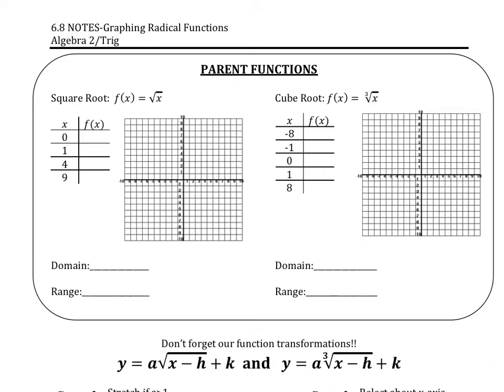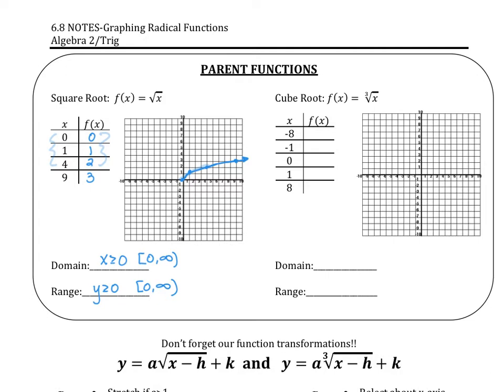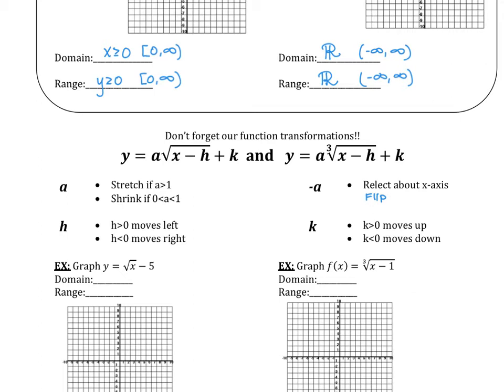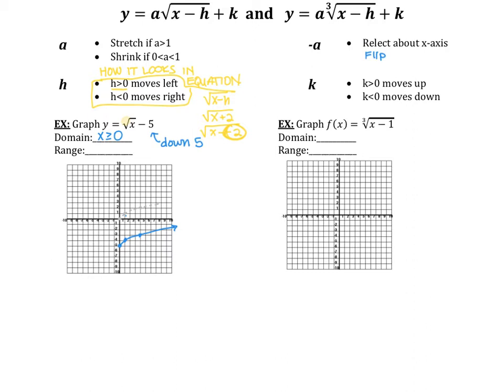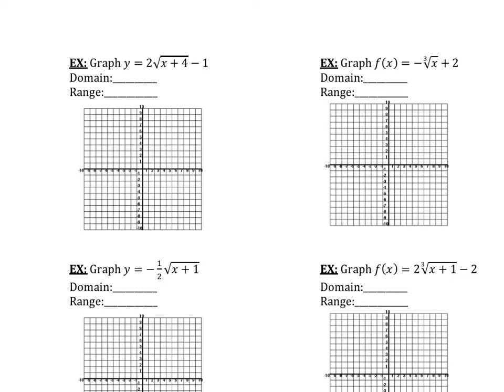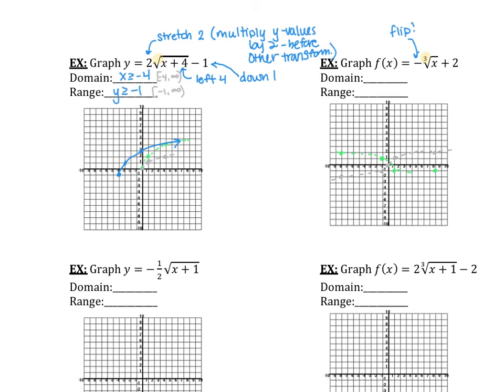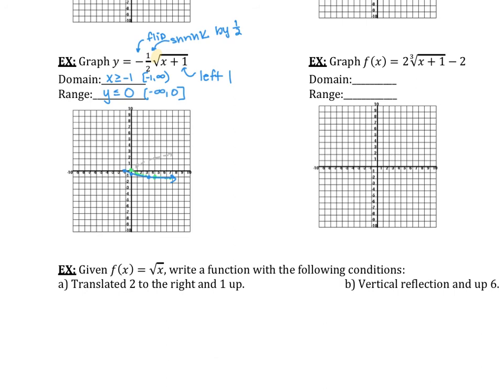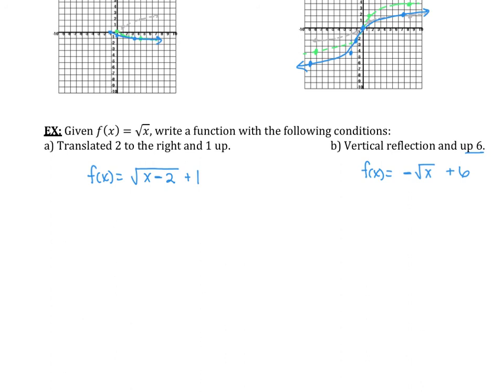6 8 NOTES Graphing Radicals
Algebra 2/Trig- Graphing square roots and cube root functions using function transformations.